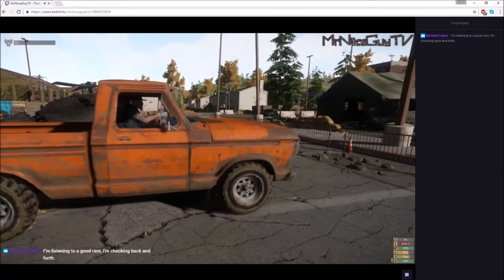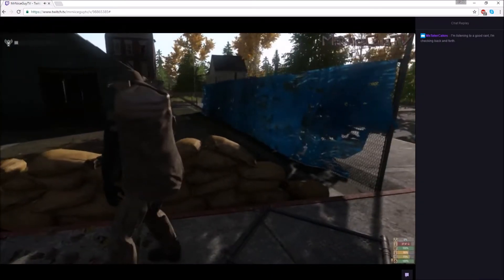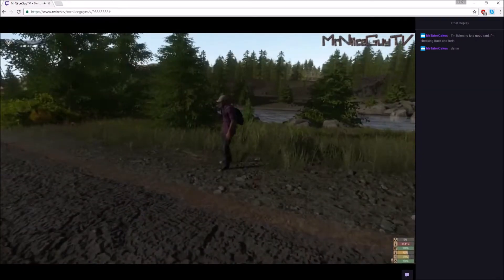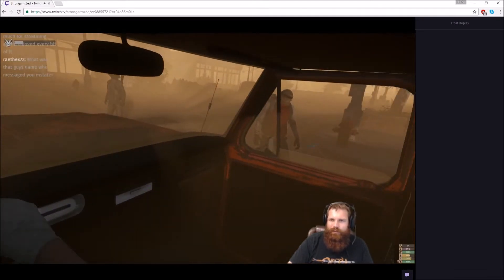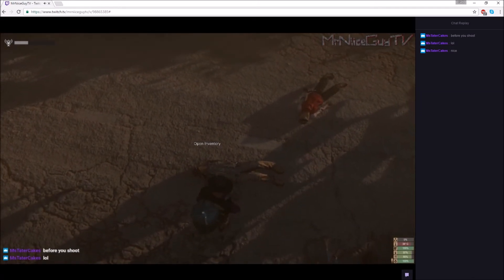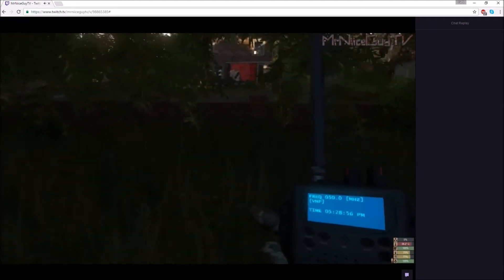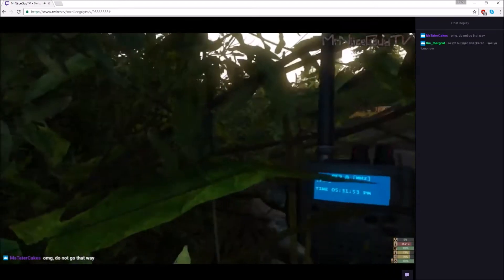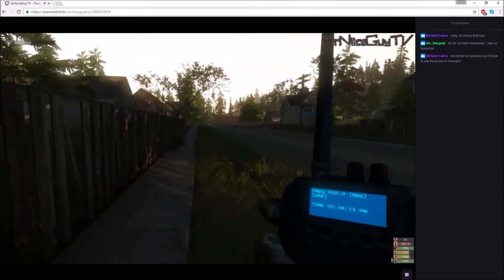The last adventure for juan and lark. :(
The next day i logged on and charlie was literally right next to me with a new car. I had to grab his car again, couldn't help myself . And me and tyler were not stream sniping , but i new he was streaming from the discord info. So i luckily got to grab all the footage from his twitch.